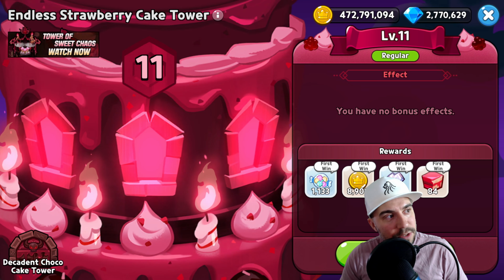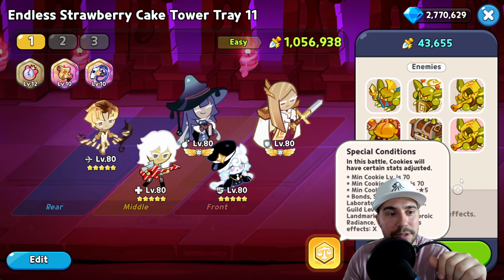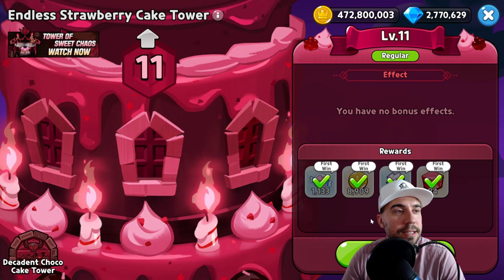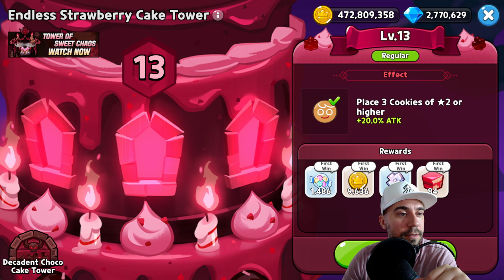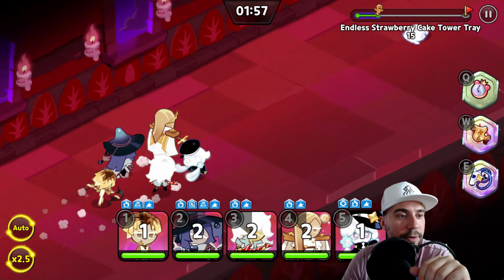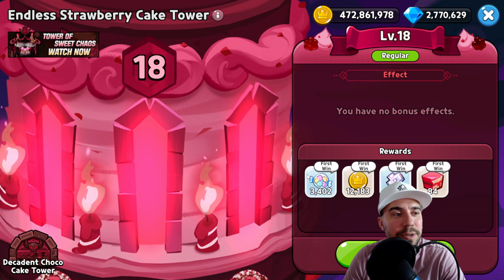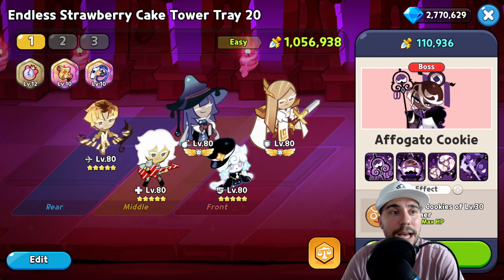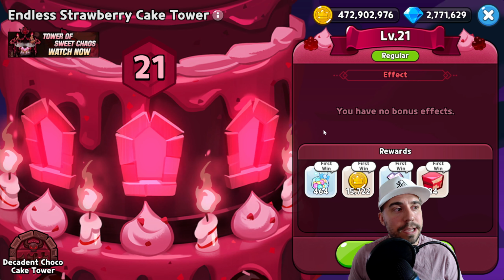Endless Strawberry Cake Tower Guide | ALL EPICS | Trays 11 to 20 | Cookie Run Kingdom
Cookie Run Kingdom Endless Strawberry Cake Tower guide covering Trays 11-20 using only Epic rarity cookies. This video breaks down team composition, treasures, toppings, and battle strategies for each floor, culminating in the boss fight against Aloe cookie.

Intro: 00:00
Endless Strawberry Cake Tower Tray 11 Overview: 02:05
Endless Strawberry Cake Tower Tray 12 Overview: 04:57
Endless Strawberry Cake Tower Tray 13 Overview: 05:59
Endless Strawberry Cake Tower Tray 14 Overview: 07:03
Endless Strawberry Cake Tower Tray 15 Overview: 07:47
Endless Strawberry Cake Tower Tray 16 Overview: 8:35
Endless Strawberry Cake Tower Tray 17 Overview: 9:20
Endless Strawberry Cake Tower Tray 18 Overview: 10:10
Endless Strawberry Cake Tower Tray 19 Overview: 10:45
Endless Strawberry Cake Tower Tray 20 Affogato Cookie Overview: 11:40
Recap & Final Thoughts: 13:37

This is an all inclusive and comprehensive guide for beginners and seasoned players in regards to beat the Endless Strawberry Cake Tower Trays 11 to 20! I break down multiple things in this episode and provide an overview of how to beat the trays from 11 to 20 as a free to play player!  I enjoy creating Cookie Run Kingdom Content.

Magic the Gathering - Outlaws of Thunder Junction

Disney Lorcana